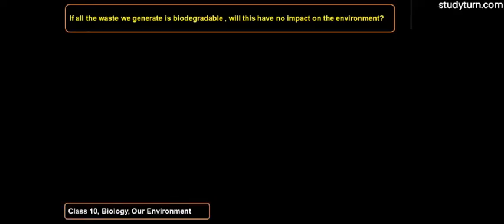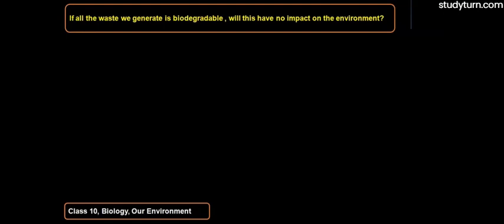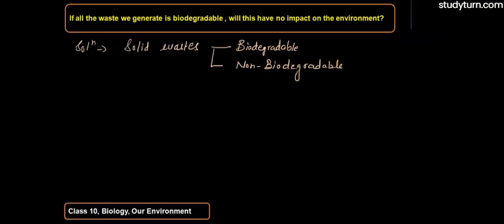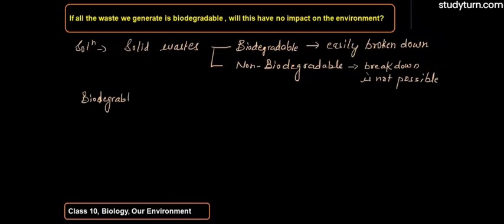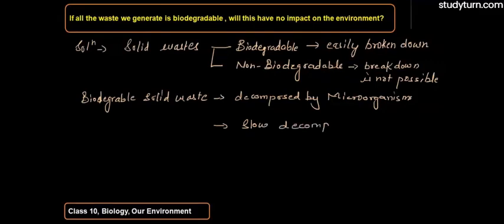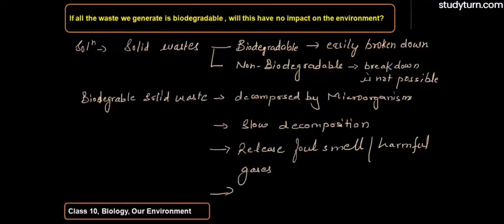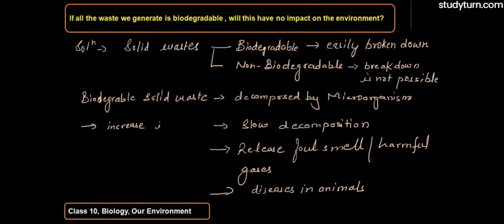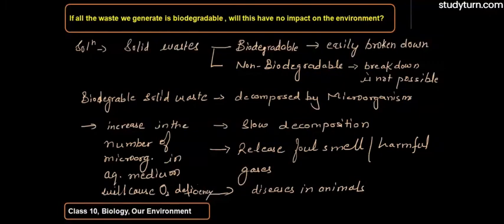If all the waste we generate is biodegradable, will this have no impact on the environment?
NCERT Solutions for Class 10 Biology,Chapter 15 Our Environment is explained in this video.For students asking about " Our Environment"studyturn" presents to you the What and how the Use Our Environment & all related questions about this chapter...